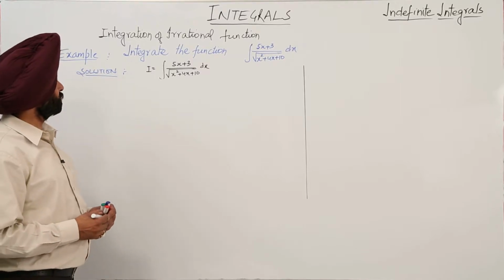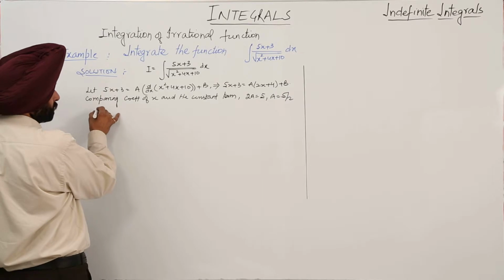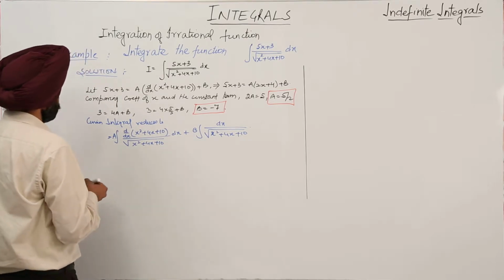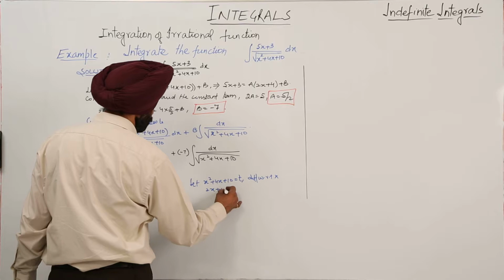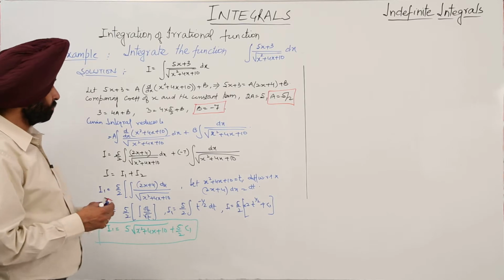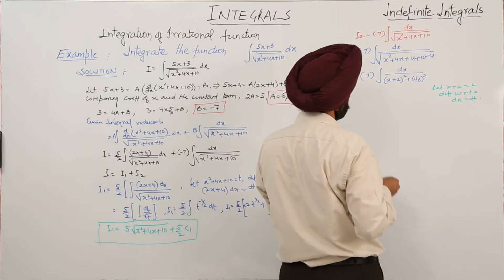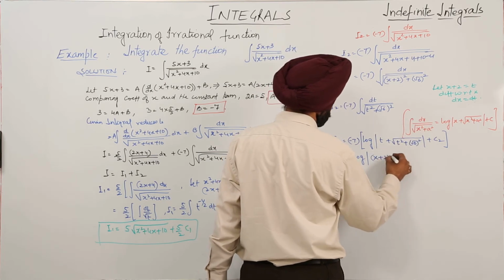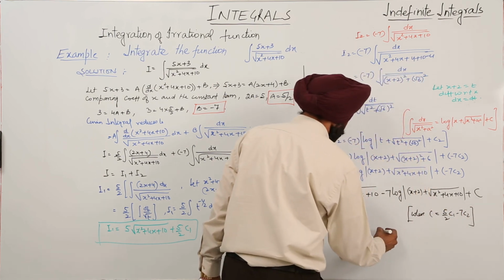MUST SEE CBSE I MATH 12th I Chapter 7 I Integral By Substitution I Example Integration l L530